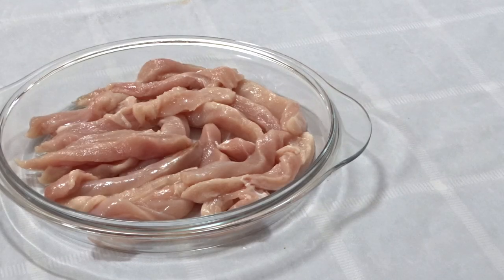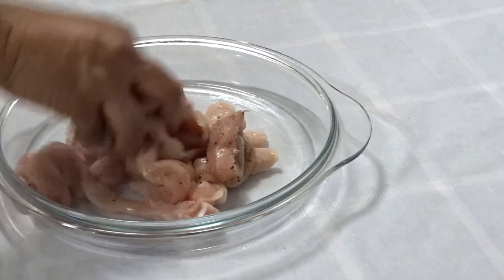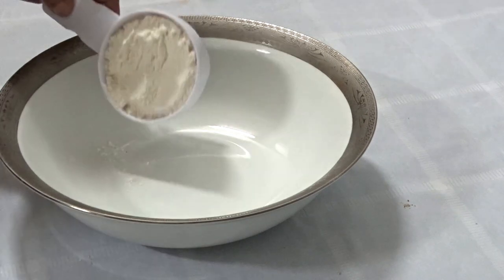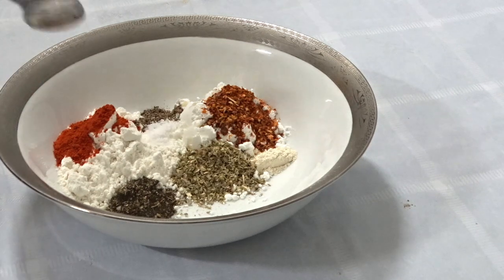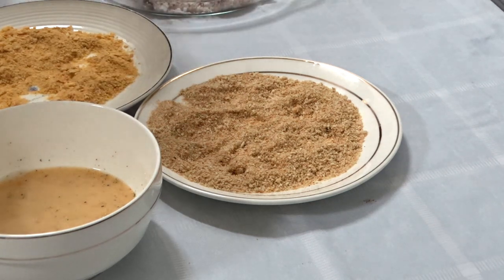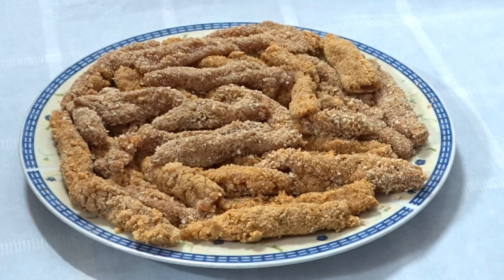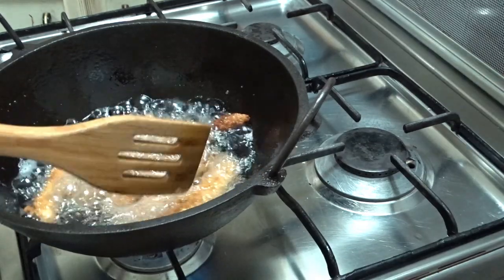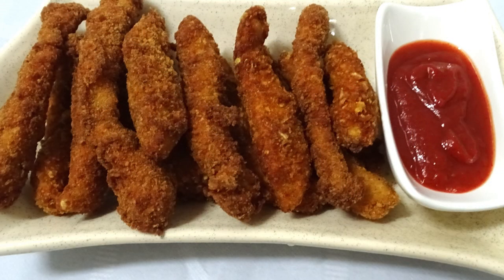Chicken Fingers | How To Make Tasty Chicken Fingers | Recipe In Malayalam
This simple and tasty chicken snack could be enjoyed by all having a non-vegan lifestyle.

Kindly share this recipe with your friends and family to help our channel grow so you could enjoy more with the upcoming healthy and tasty recipes.